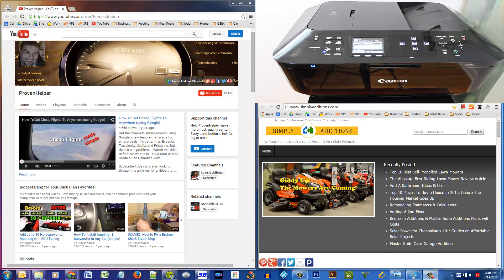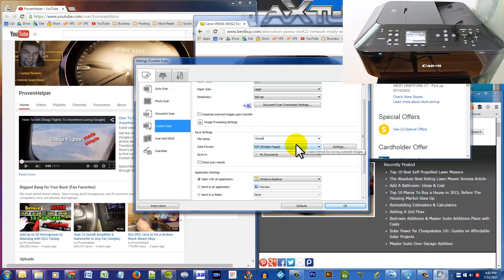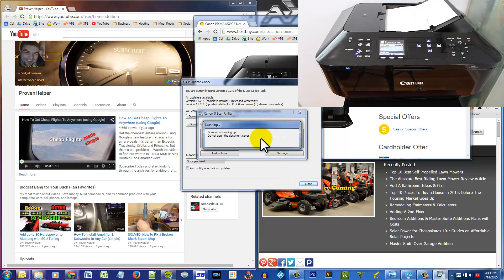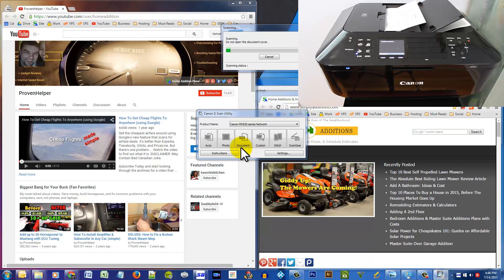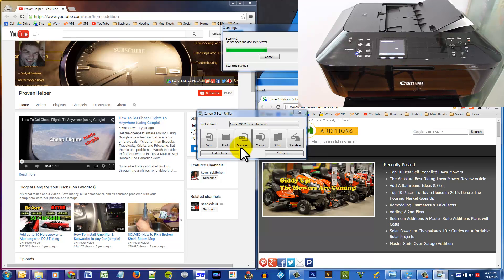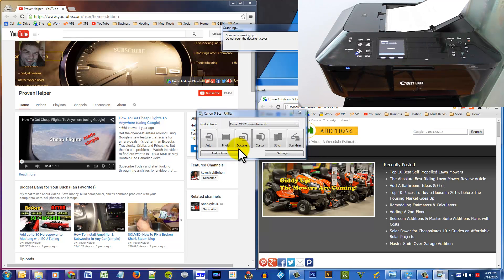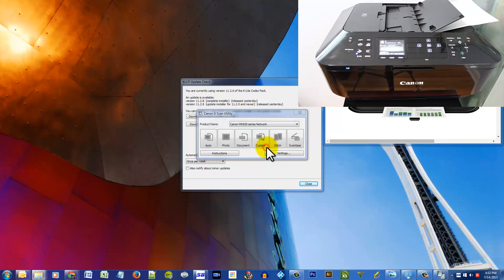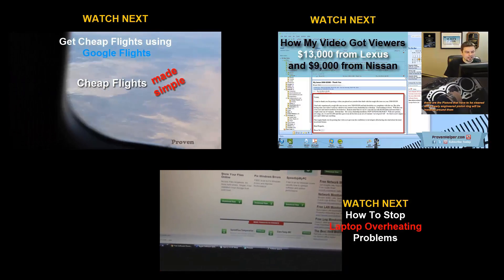How-to Scan Legal Size Documents Canon MX922 All-in-One Printers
In this how-to tutorial I show you how I had to setup my Canon MX922 multifunction printer and scanner to scan a legal sized document 8.5" x 14". I actually recorded this video back in July but completely forgot about it because my mother-in-law stopped by from Sri Lanka. BTW: I bought the airline tickets using Google Flights which is another video that I made a how-to guide for, here's a link if you're interested